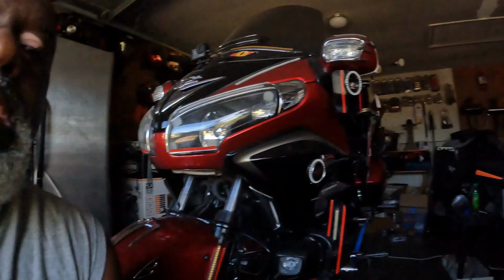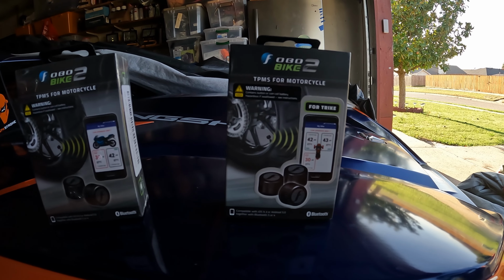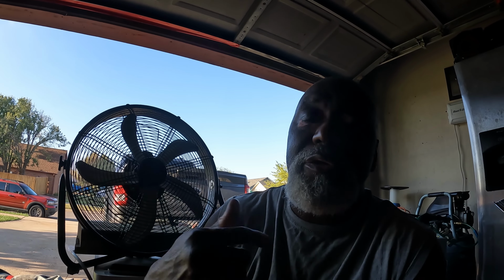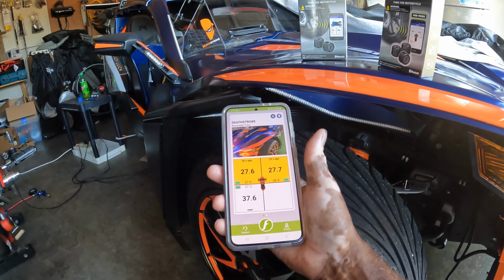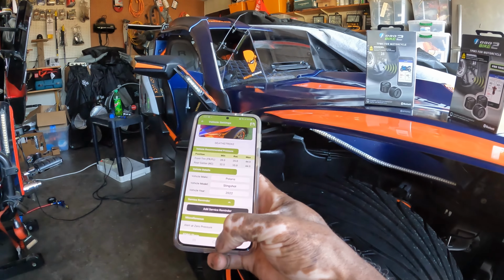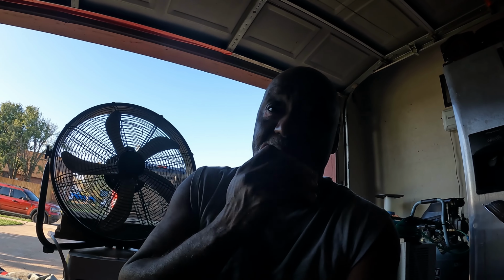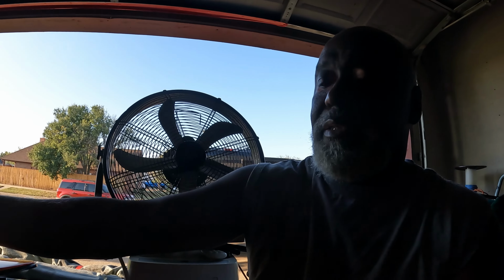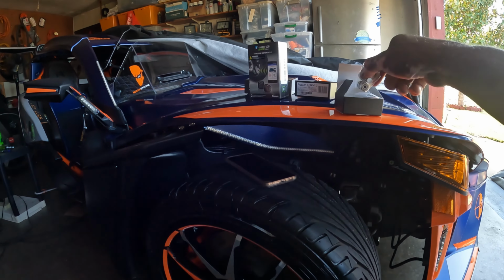FOBO Bike 2 TPMS For My DEATHSTROKE Slingshot and Black Flash Goldwing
FOBO Bike 2 TPMS For My DEATHSTROKE Slingshot and Black Flash Goldwing. Is this product worth purchasing and installing on your 2-wheel or 3-wheel toys? Watch the video to find out!